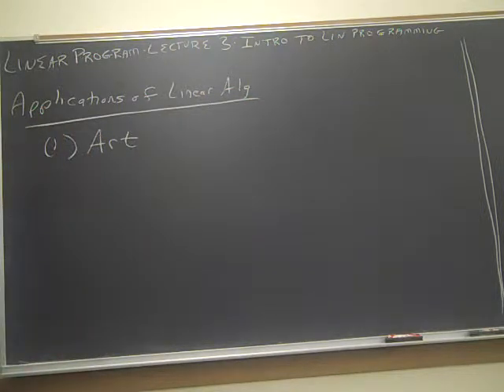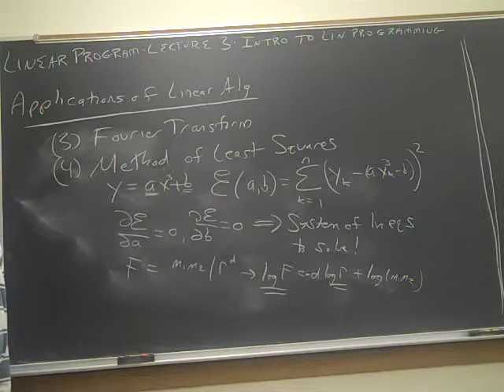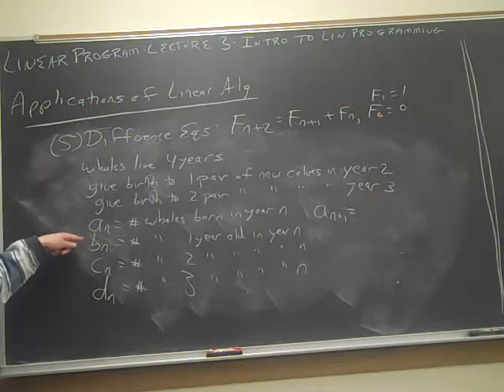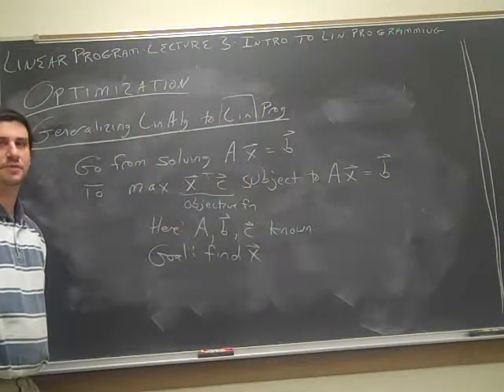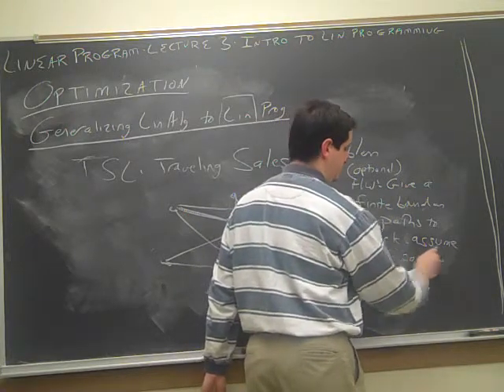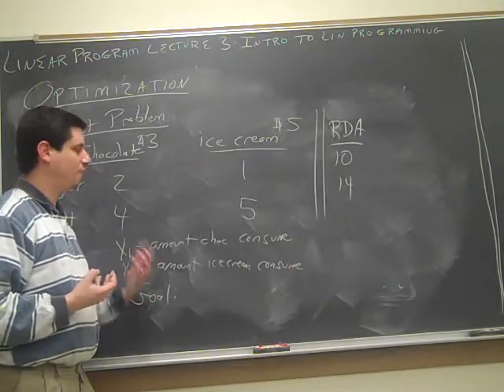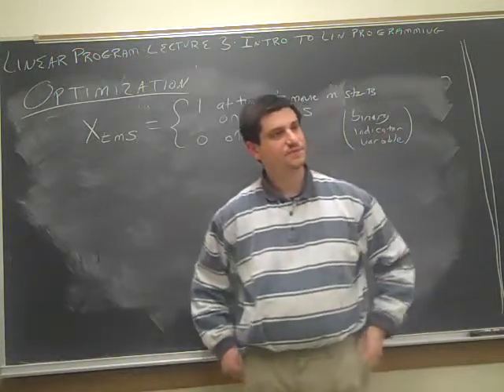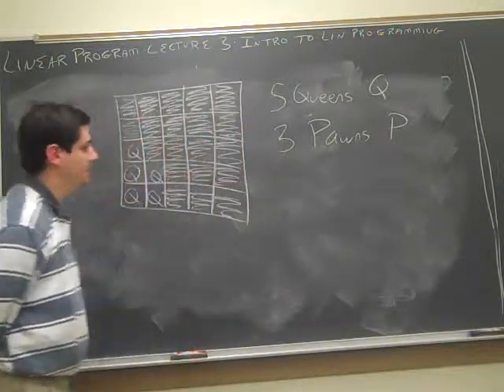LinProg Lect03 LinProgIntro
Linear Programming: MHC 2012: Lecture 3: Introduction to Linear Programming